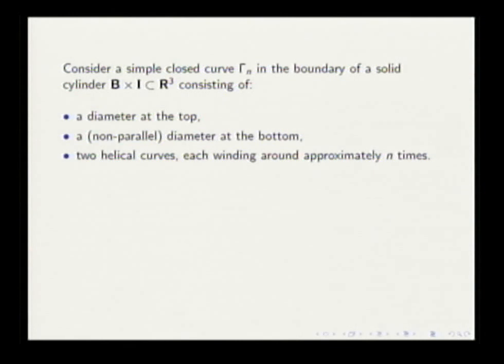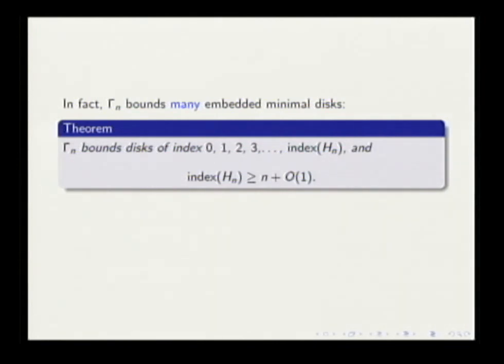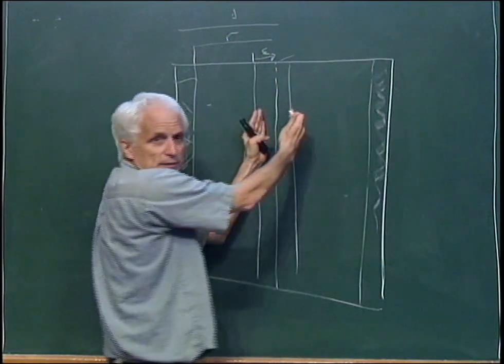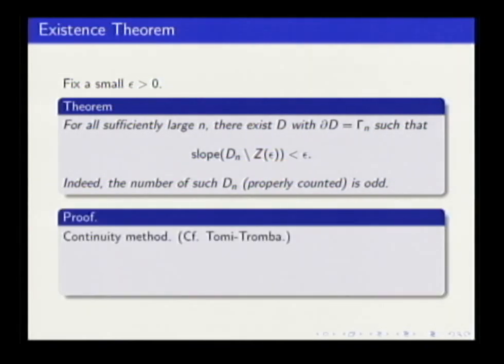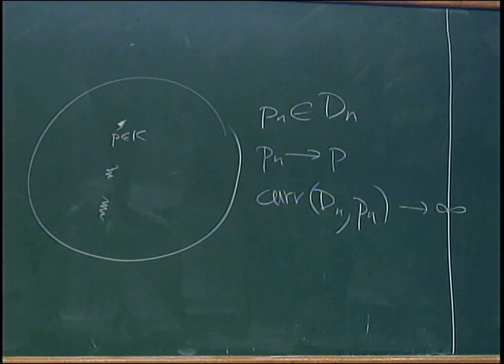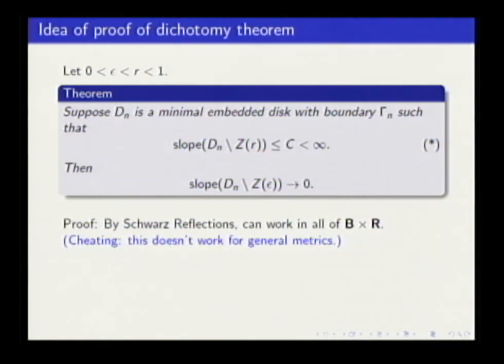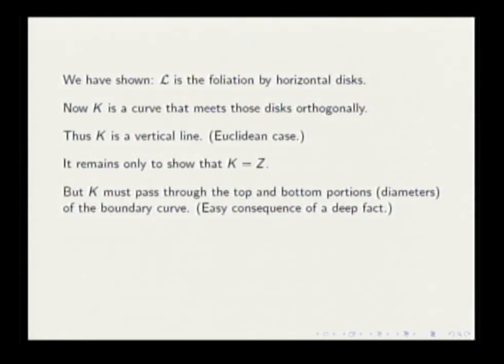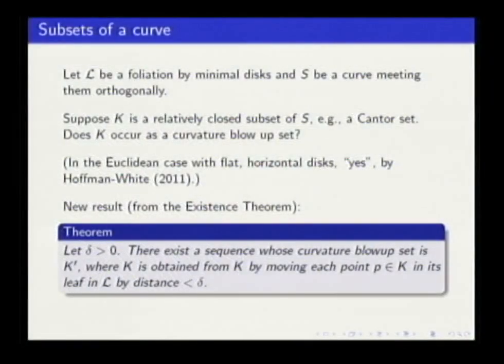A dichotomy theorem for minimal surfaces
Brian White - A dichotomy theorem for minimal surfaces